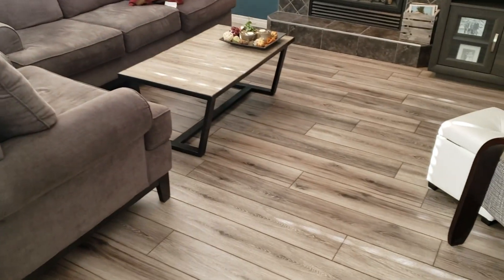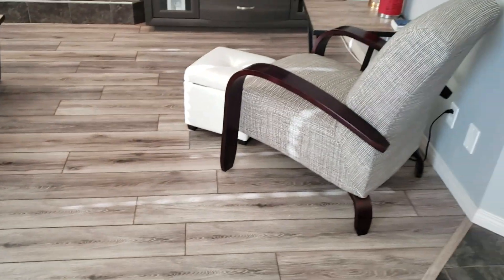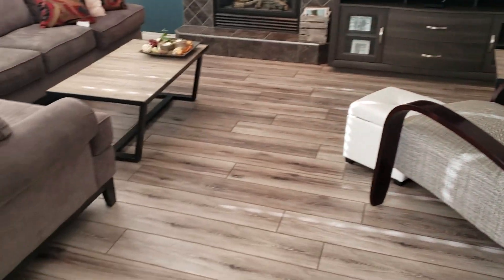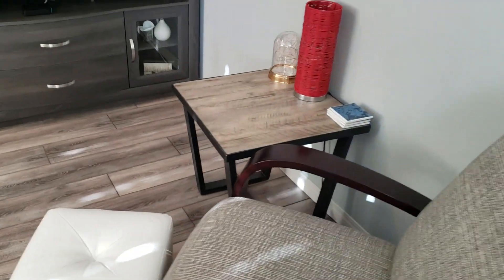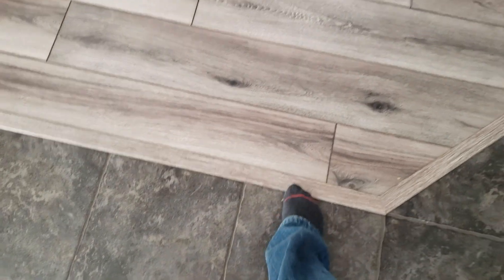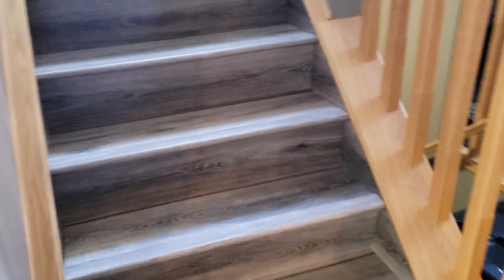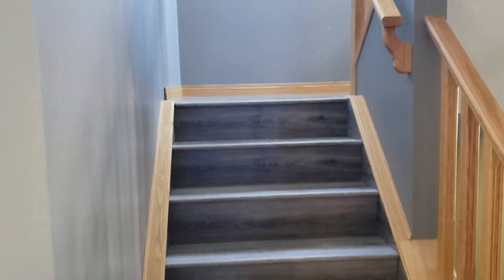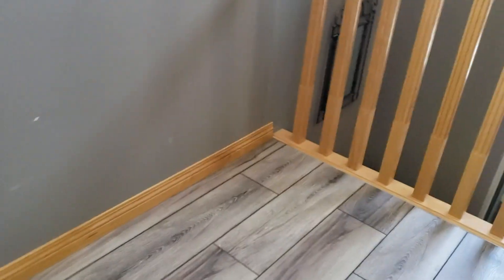New Vinyl Plank floors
We decided it was time to replace the carpet on the main floor and part of the upstairs. We chose vinyl planking from Floors on Crowfoot in Calgary.

The install was very well done and the installers were professional and nice. 4.5 days total for the project.

Happy with everything except the lip on each stair, which is a bit uncomfortable on the feet and probably a bit of a hazard. That was a surprise, but hopefully we get used to it.